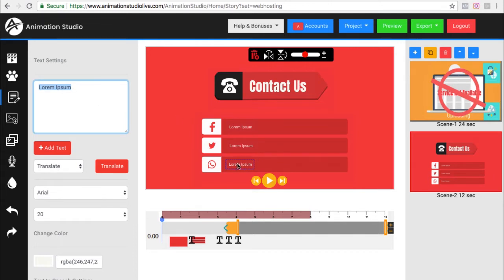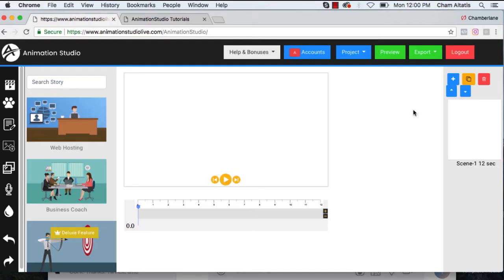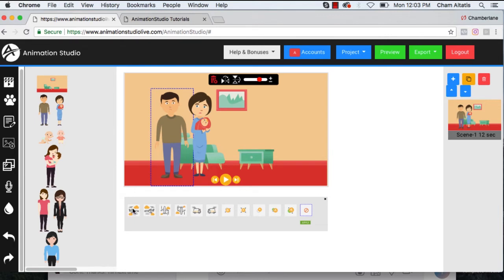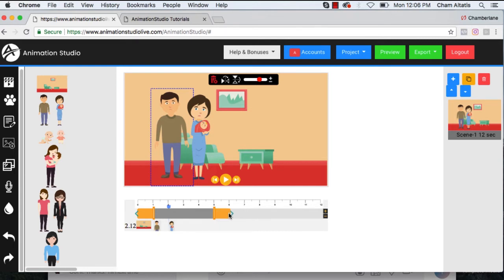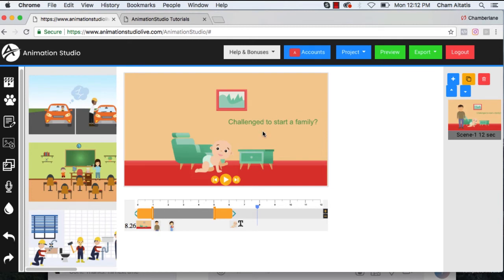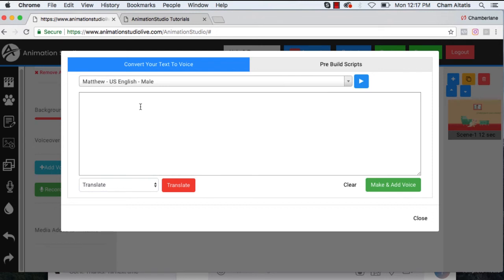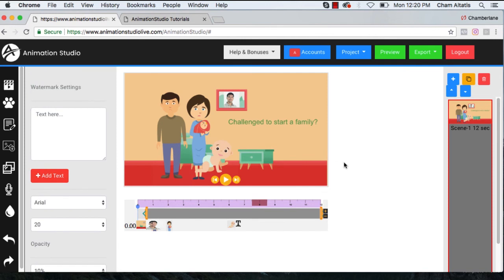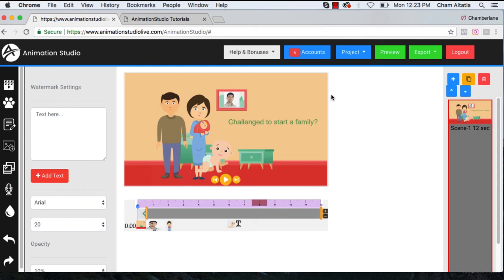AnimationStudio Review - Powtoon & GoAnimated Alternative!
AnimationStudio is a new app that you can use to create flat animated videos, even if you're not a professional animator.

It works like Powtoon and GoAnimated, without the hefty monthly fee.

But is it something you can consider?

My bad… The first time I tried AnimationStudio, I did not check on the video tutorial and was just trying to use it myself.

I thought the characters and graphics feature is not working but when I watched the tutorial, I realized I was just doing things wrong.

It turns out that the app is actually working well.

I just created my full review showing how it works…

Watch my full AnimationStudio review!

Still, I made my review from the point of view of a user.

While the app works, I know a lot of folks out there are just pushing this without trying the app themselves.

After finding out that the app works well, I can even recommend this already.

It actually goes with the modern flat 2.0 design I’ve been talking about in my previous vlogs.

It’s a great alternative to Powtoon and GoAnimate.

So checkout my full review so you can decide whether this is for you…